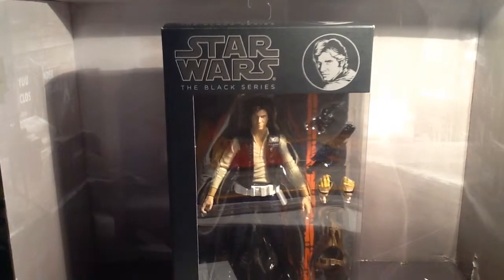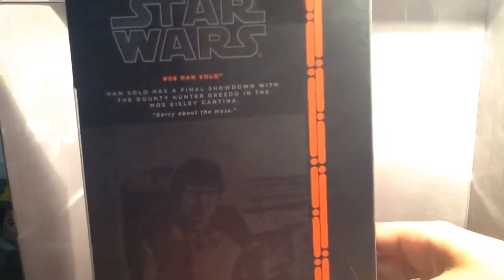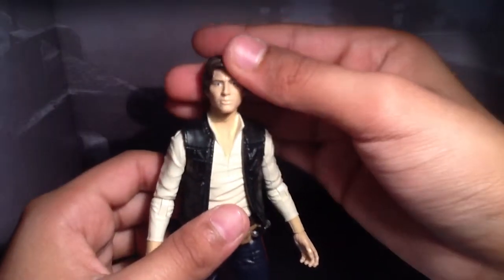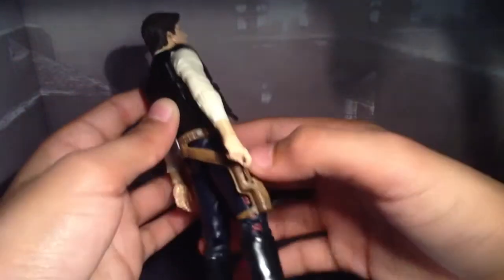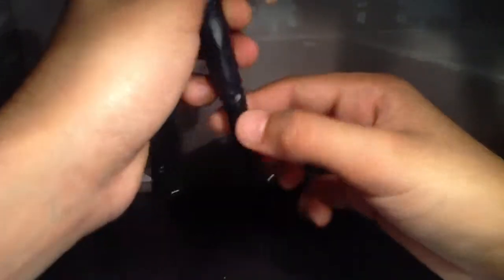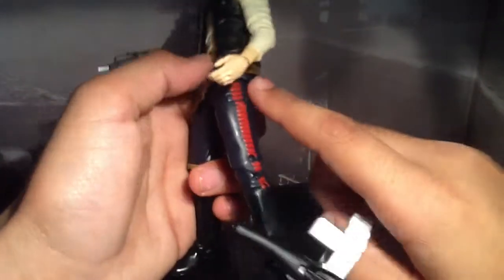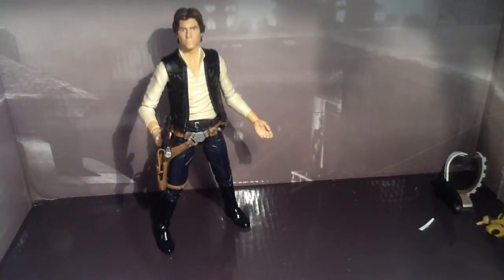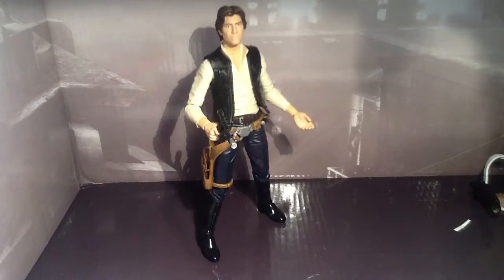Star Wars the black series Han Solo figure review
I'm pretty sure there is a lot of reviews on this but I decided to do my own review of Han Solo, the one who shot first.